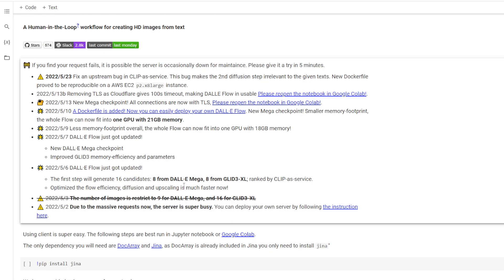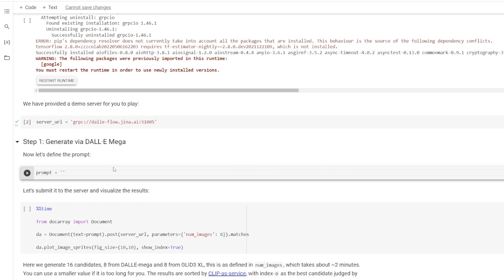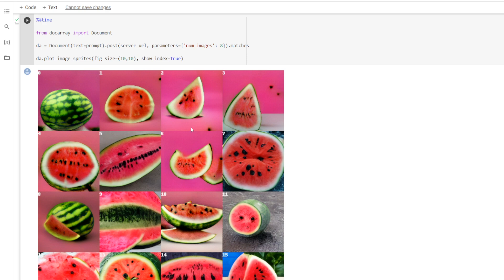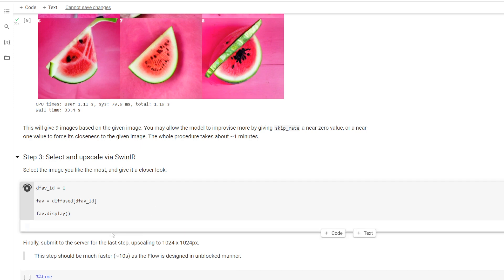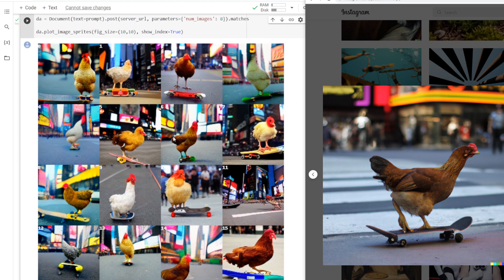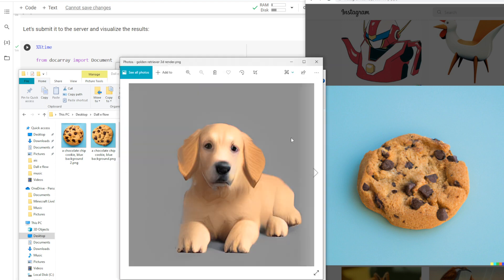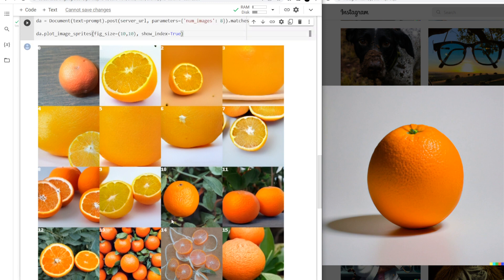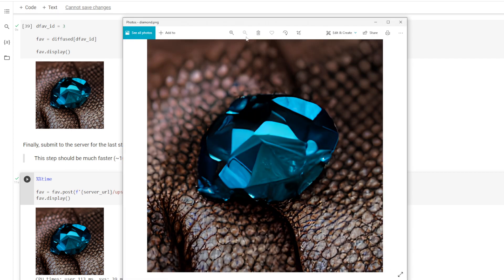Waiting for Dall-E 2? Try Dall-E Flow Now!